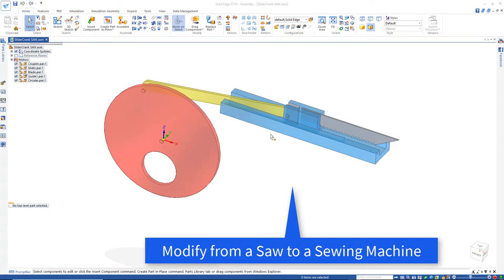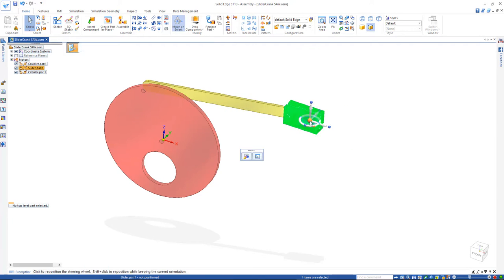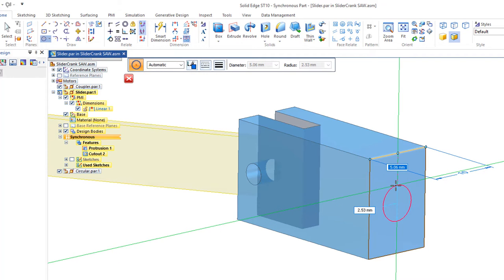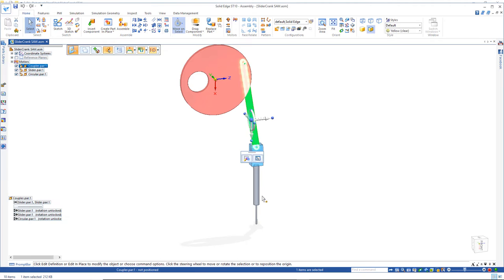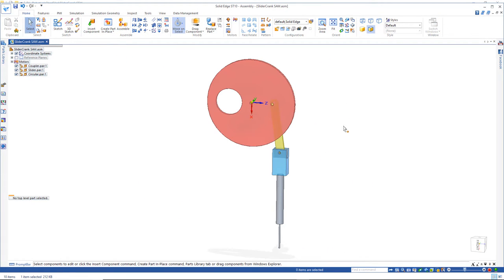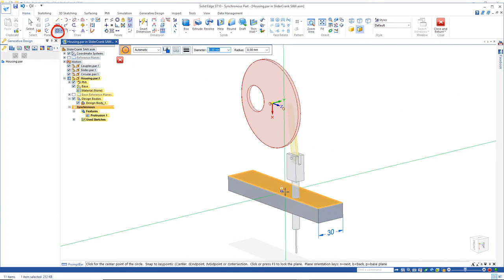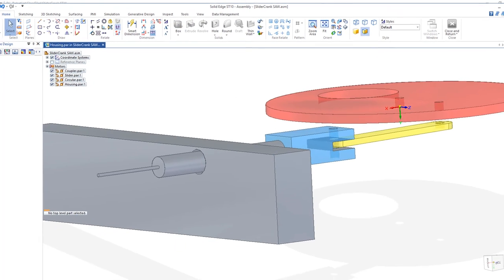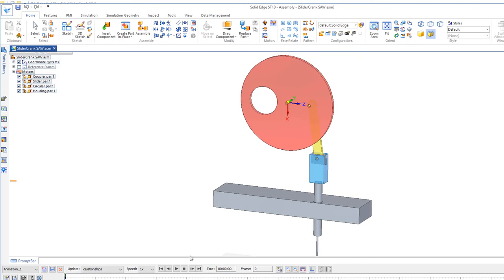Slider Crank Mechanism 09 | Slider Crank SEW Solid Edge